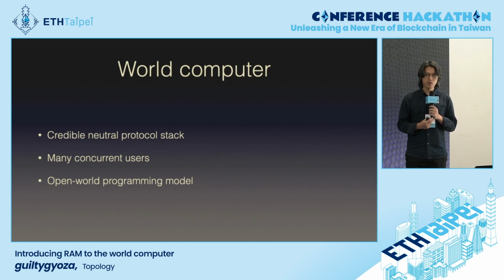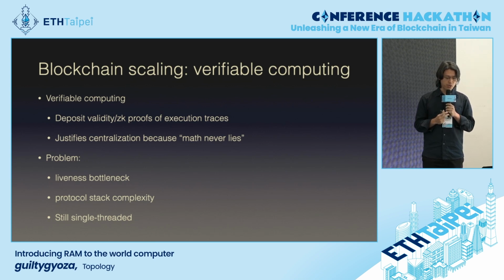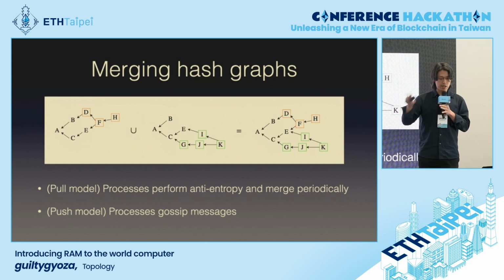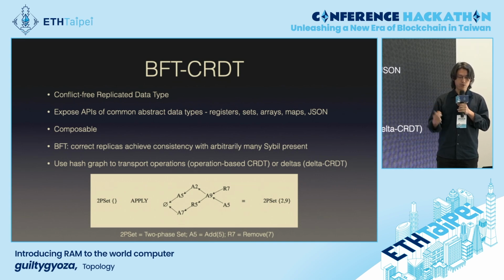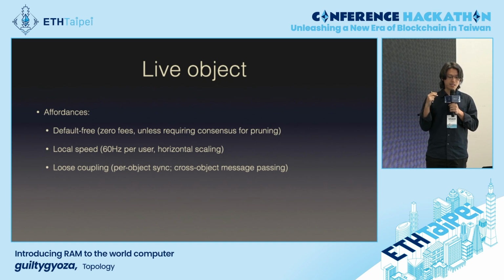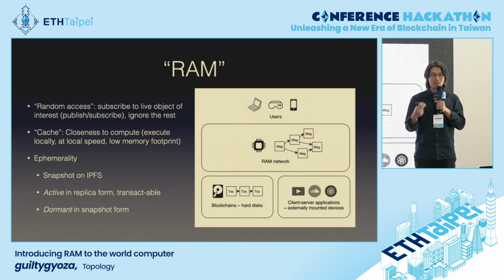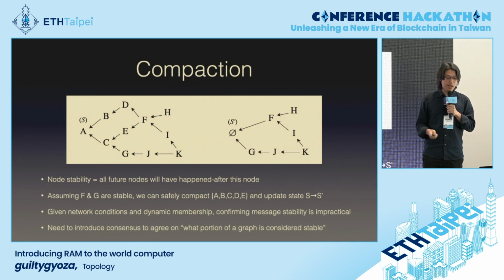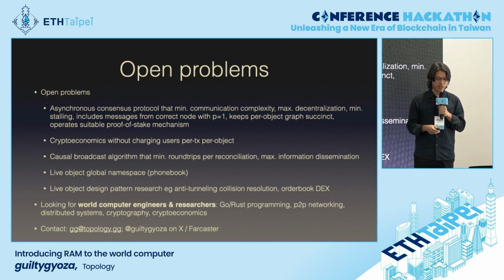Introducing RAM to the world computer | guiltygyoza, Topology | ETHTaipei 2024